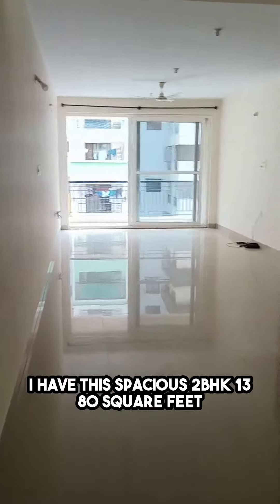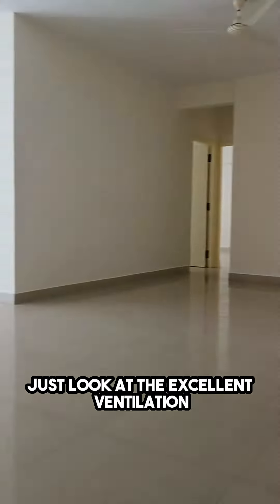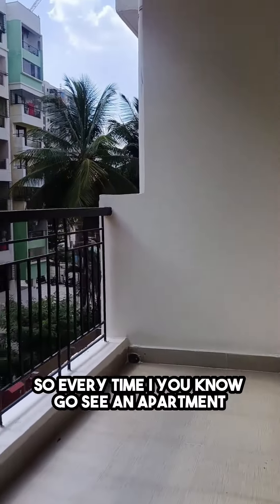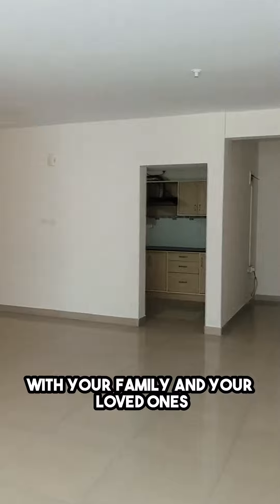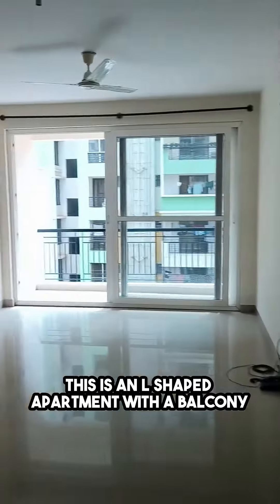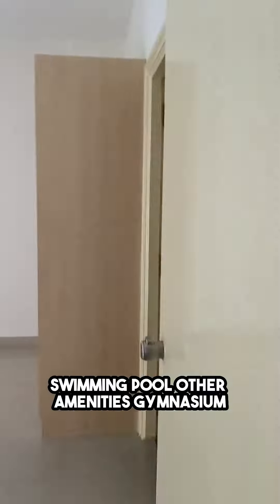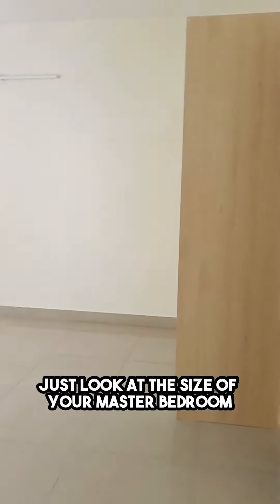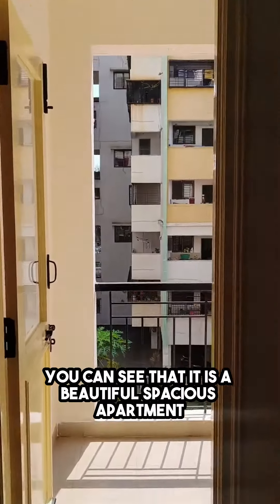2 Bhk Apartment ITPL Nallurhalli, Whitefield bangalore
This is a hassle free and worry free apartment, just bring your clothes and your loved ones and start living

The apartment is freshly painted and ready to move in

- Community gated
- Less than 4kms from ITPL
- Nallurhalli, Whitefield
- Elegantly designed
- 2 bedrooms
- 2 washrooms
- 1 balcony
- Utility area
- 1 spacious living room
- Dinning area
- Vitrified Italian tiles
- Vitrified bathroom fittings
- 1380 sq ft built up area
- Swimming pool
- Clubhouse
- Table Tennis
- Childrens Play Area
- Multiple purpose Court
- Paved Compound
- Waiting lounge
- Maintenance Staff
- Security gated community
- 24/7 security and CCTV cameras
- Power back up
- Dedicated covered car parking

Rent 46 thousand rent including maintenance

Deposit 2 lakhs negotiable

Interested in any of our properties please call between 10/30am to 8/30pm

1 month brokerage applicable#rent